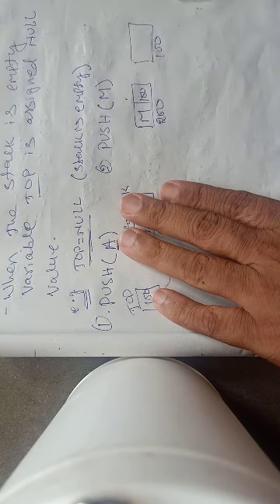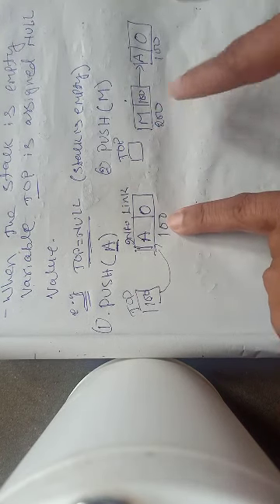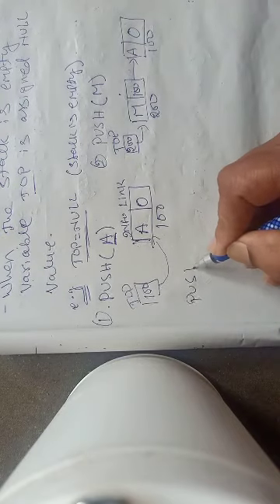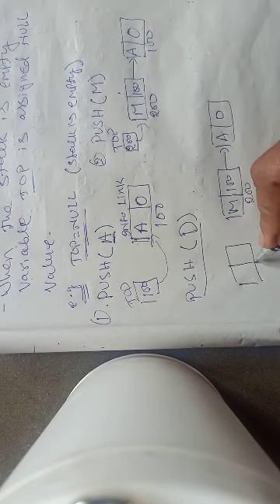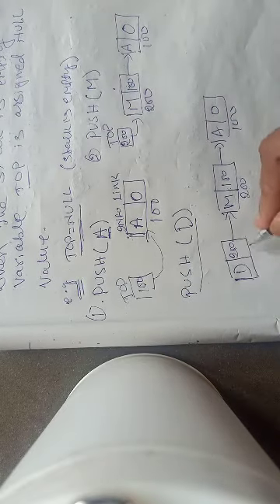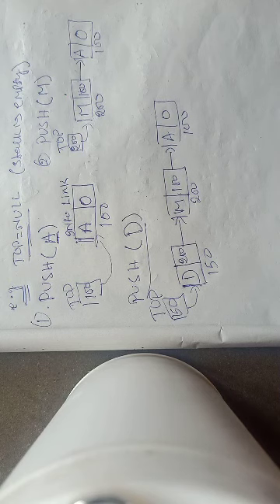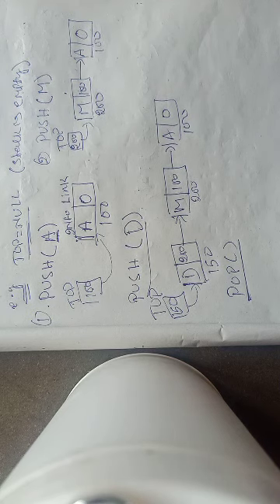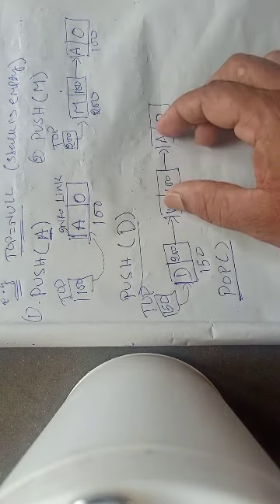Representing stack using linked list